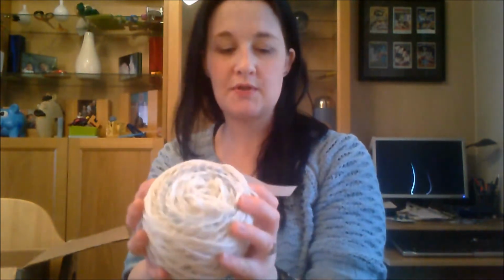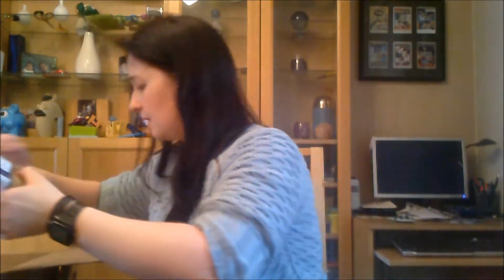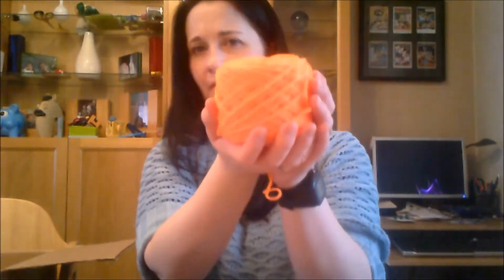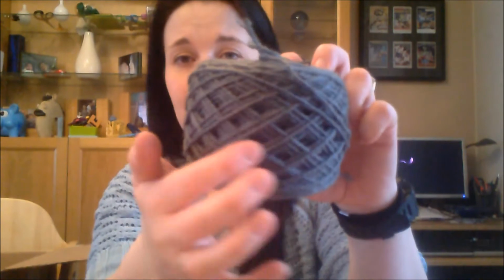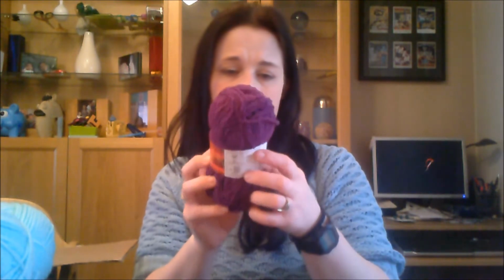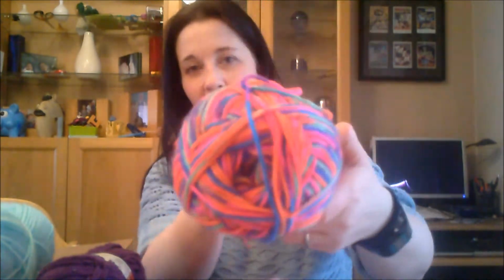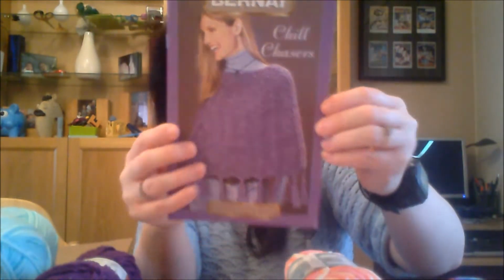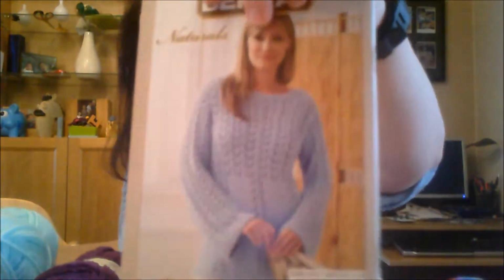A box of goodies from Amy!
The lovely and kind Amy sent me a box of goodies, she is so kind!

Amy's YouTube channel check her out and show her some love!